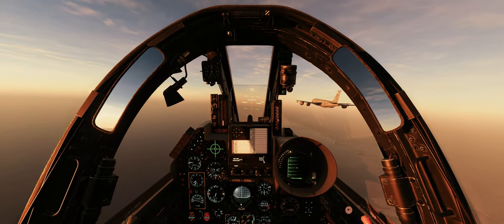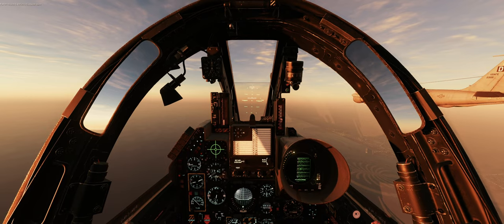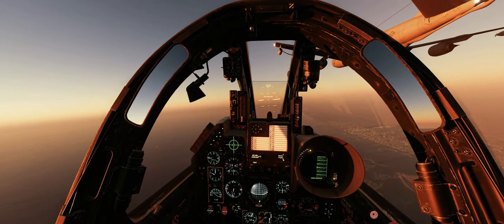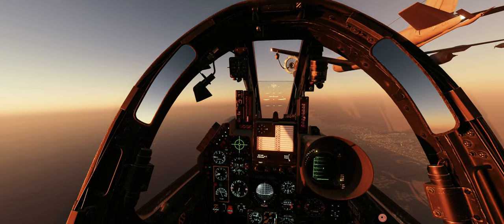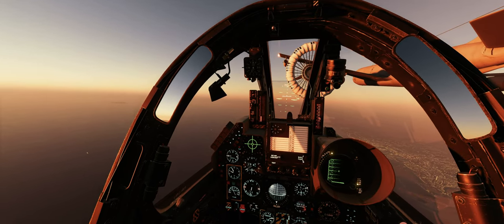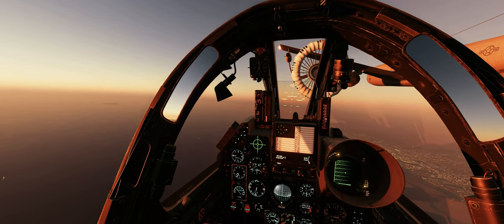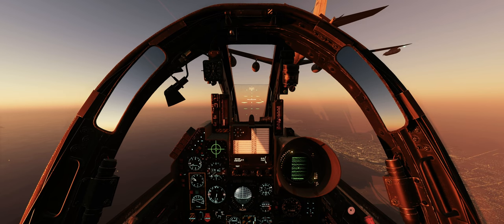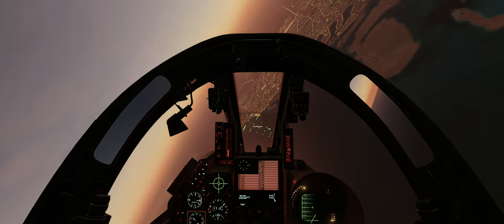DCS - Air to Air Refueling - Mirage F1EE - DIGITAL COMBAT SIMULATOR - 4K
Hey everyone, we have the Mirage F1EE and giving the AAR a shot to see how hard it is. I hope you all enjoy and if you have any suggestions or comments please feel free they are all welcome.

Gear I use:
Thrustmaster T16000m Pedals with the Warthog throttle and stick.

TrackIr 5

PC Build:
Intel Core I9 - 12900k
Asus ProArt B660Creator D4
be quiet! 250w TDP Dark Rock Pro 4 CPU Cooler
Corsair Dominator Platinum 2x16gb

Thanks